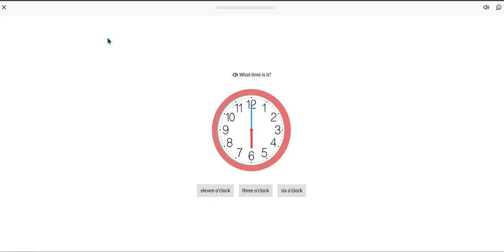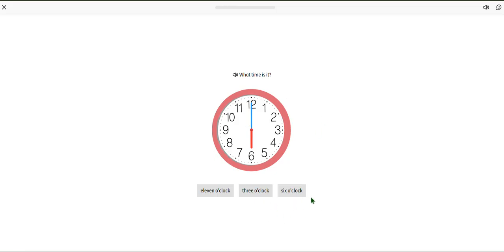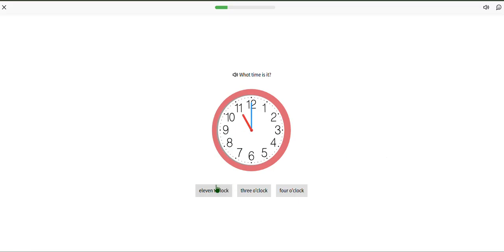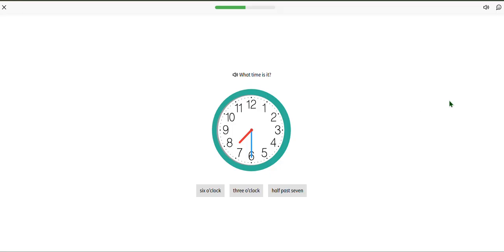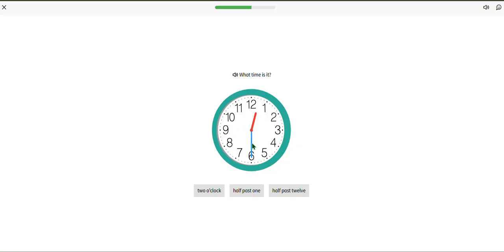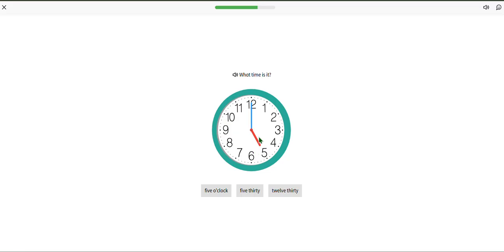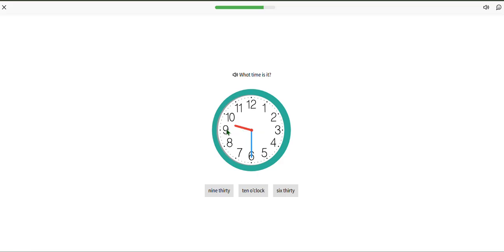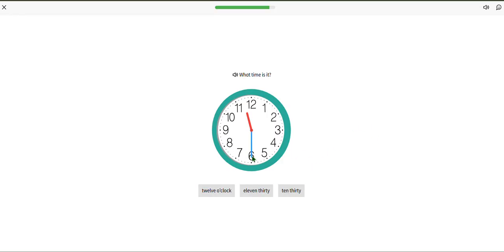Why Your Child Struggles With Clocks (And How to Fix It)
Master reading analog clocks with this simple guide designed for grade 2 students. Learn to identify full and half hours quickly.

This lesson focuses on building confidence with telling time grade 2 students need to succeed. By reviewing visual examples of different clock faces, learners can practice recognizing the position of the hour and minute hands. This approach simplifies the process of reading analog clocks, making it easier for children to grasp the difference between full hour marks and half hour segments.

Students will work through interactive examples that act as a math for kids tutorial. Each step is broken down to ensure viewers understand how to read the time accurately. Consistent analog clock practice is the best way to build these essential skills, so follow along with the exercises provided to reinforce the concepts.